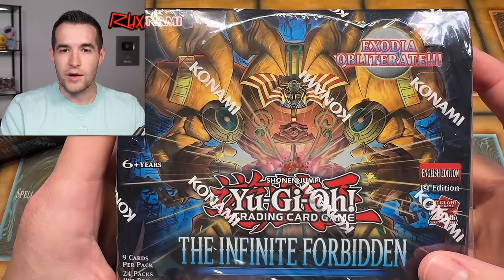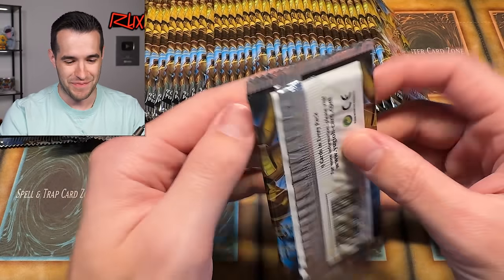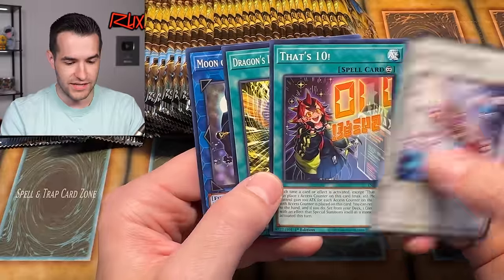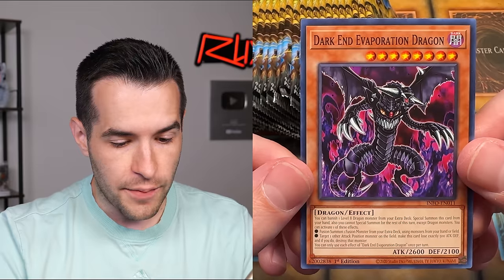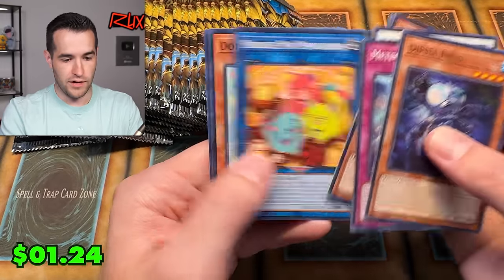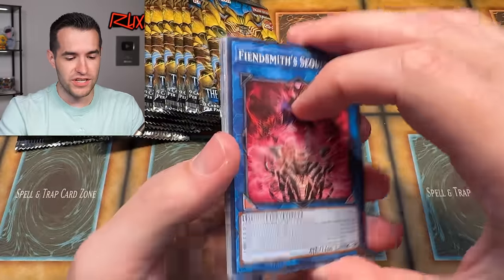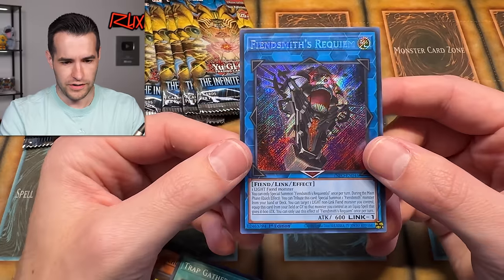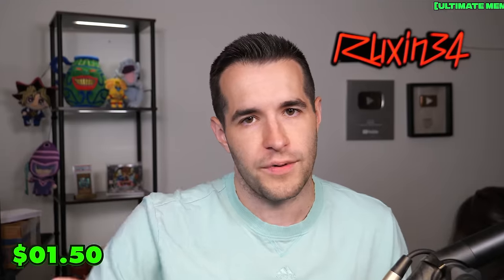Opening Konami's NEW INSANE Yugioh Set! (The Infinite Forbidden)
I Will Be Opening NEW Infinite Forbidden Packs THURSDAY At 5 PM Central On Whatnot! Get $15 Free Credit when you use my link as a new user!

RUXIN2023

➤TCGPlayer Link!